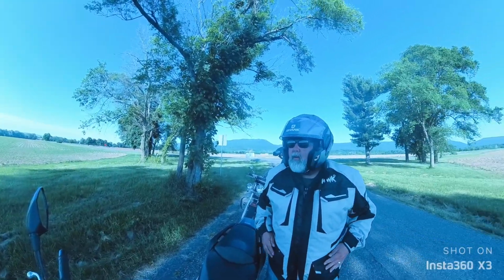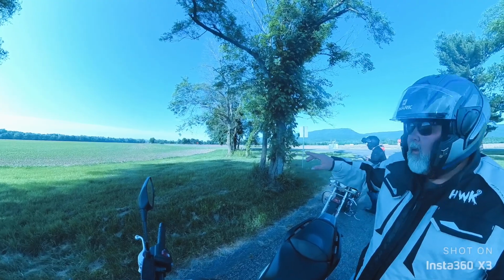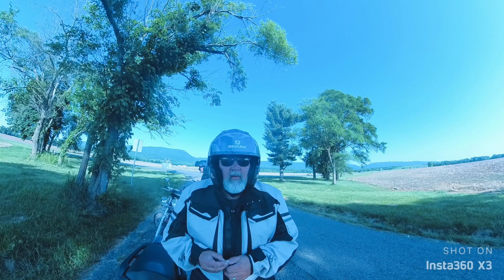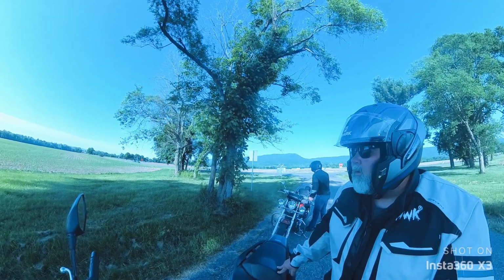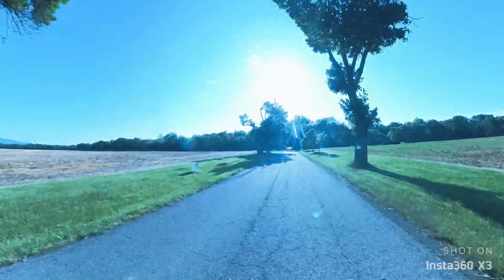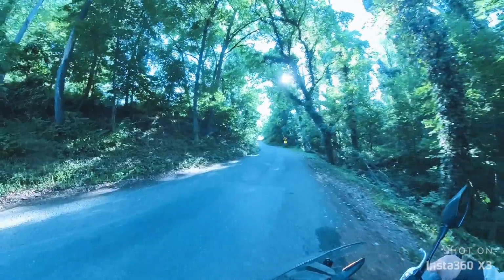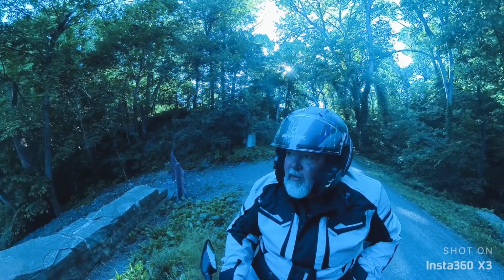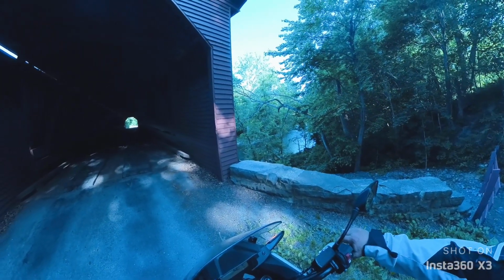Meem’s Bottom Bridge|NC750X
Visited the Meems Bottom Bridge in Mt Jackson VA today.  It’s a 204 ft covered bridge over the North Fork of the Shenandoah River. It has been in use for over 130 years despite being burned down by vandals on Halloween in 1976.  It was rebuilt in 1979 using what timber was salvageable, undergirded with steel beams and concrete piers.  It is one of the many great stops along the Wilderness Trail in Shenandoah County VA.